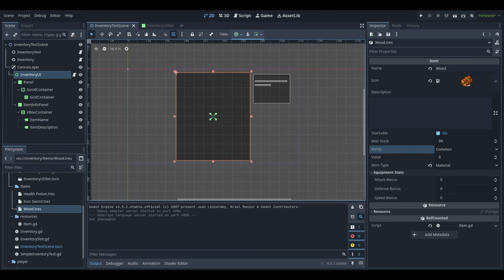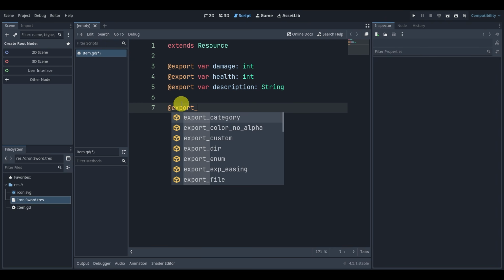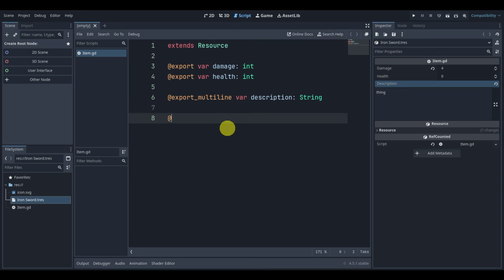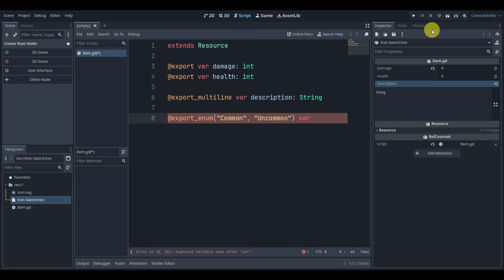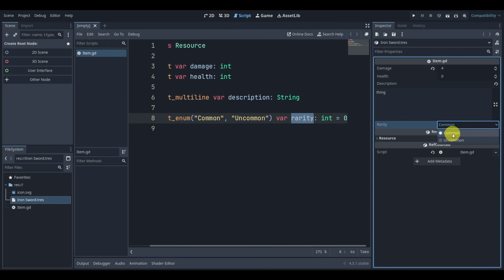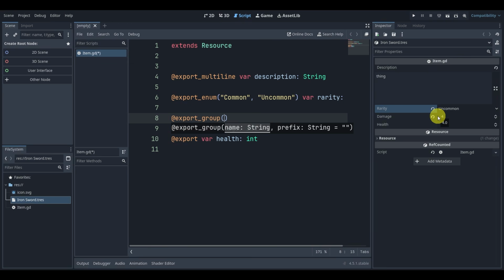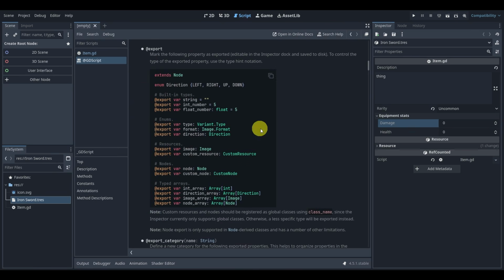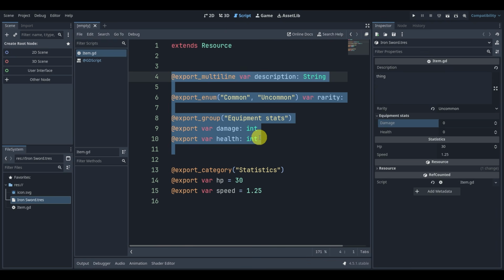Make Your Resources Feel Like Custom Inspectors (Advanced Export Setup) | Godot 4